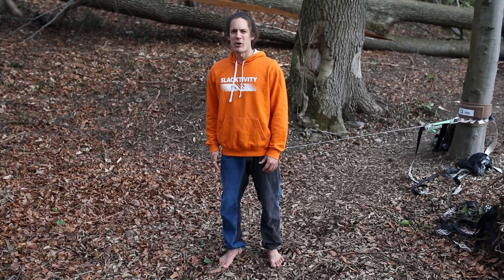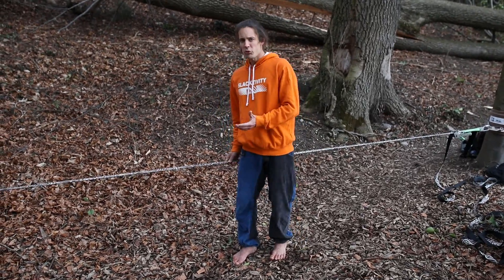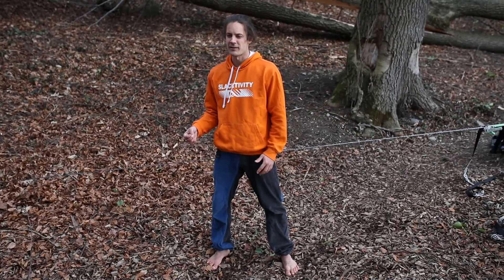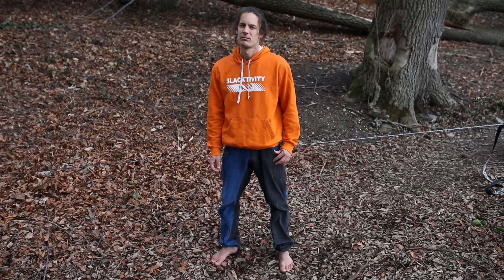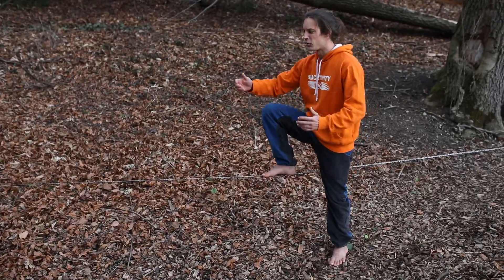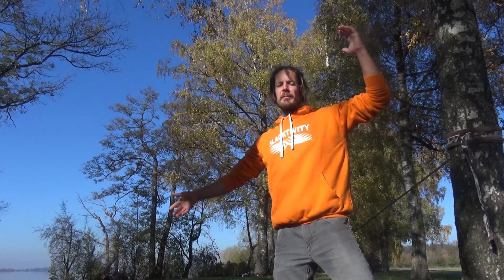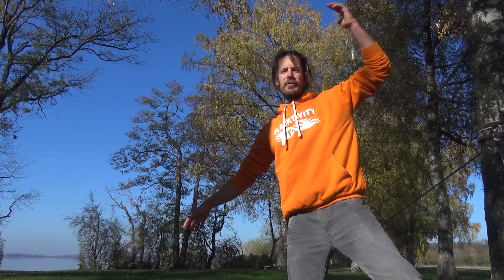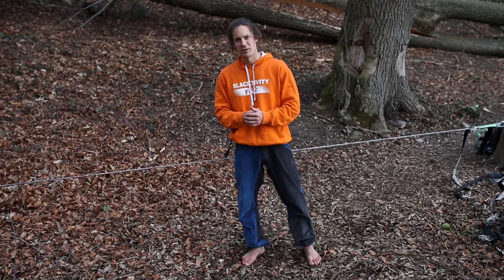Balance-Training on a Slackline - Physiological Changes in the Body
The slackline is a very versatile balance device that leads to many positive physiological changes in the body.